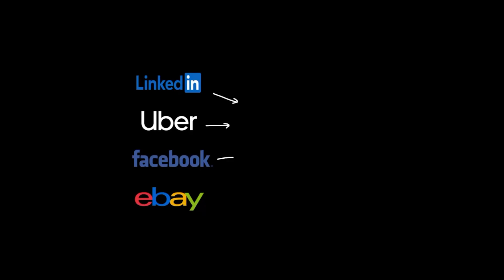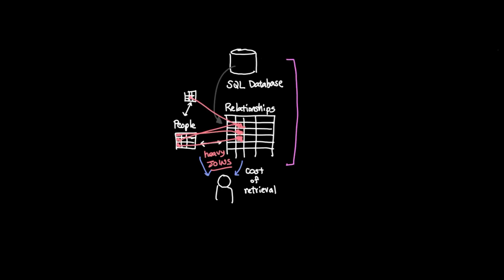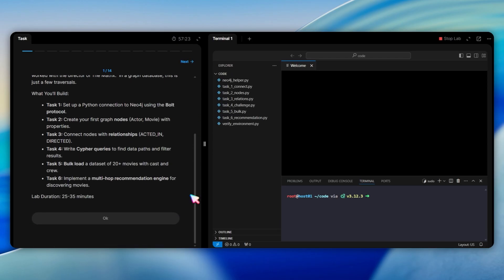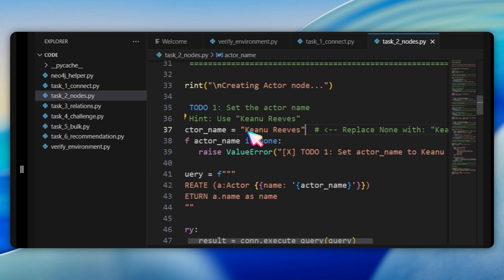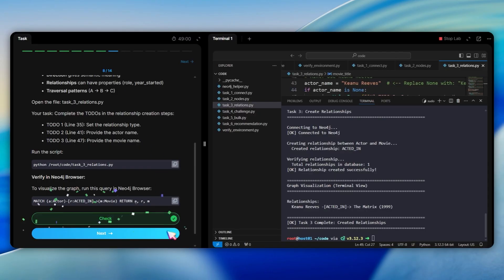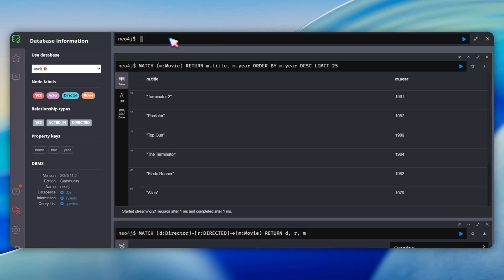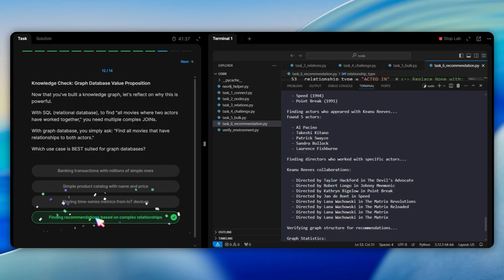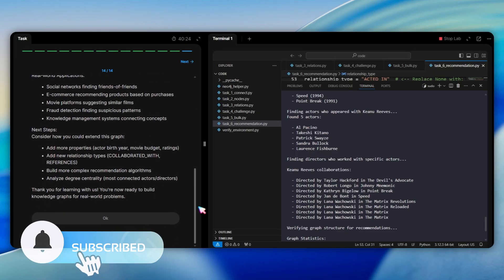Why Facebook & LinkedIn Uses Graph Databases (Not SQL!)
SQL is DEAD for relationship data! Here's why Facebook, LinkedIn, and Uber switched to Knowledge Graphs (and how YOU can master it in 15 minutes!)

Facebook has 3 billion users with trillions of connections. SQL would COLLAPSE trying to find "friends of friends who like similar pages." But Knowledge Graphs? It's a simple 2-hop query that runs in milliseconds.

In this video, you will learn:
🎬 How to build a Netflix-style movie recommender
🔥 Why graph databases are 1000x faster for relationship queries
💡 The exact database structure LinkedIn uses for job recommendations
🛠️ Hands-on coding with Neo4j and Python

You'll create a complete movie knowledge graph connecting actors, directors, and films - then query it to find recommendations just like streaming platforms do!

⏰ VIDEO CHAPTERS:
00:00 - The Facebook Problem: Why SQL Failed
01:10 - What is a Knowledge Graph?
03:06 - SQL vs Graph Database Showdown
03:56 - Setting Up Your Free Neo4j Lab
05:55 - Task 1 - Connecting to Neo4j database
06:21 - Task 2 - Create your first node
07:39 - Task 3 - Creating Relationships
08:41 - Task 4 - Add Director & Query
09:57 - Task 5 - Scale it up with bulk import
11:27 - Task 6 - Recommendation Engine
14:15 - Pro Tips & Best Practices

Stop wasting time with complex SQL joins! Learn the database technology powering AI systems, social networks, and modern web applications.

Follow along with zero installation required!